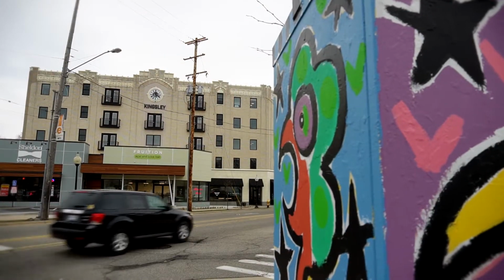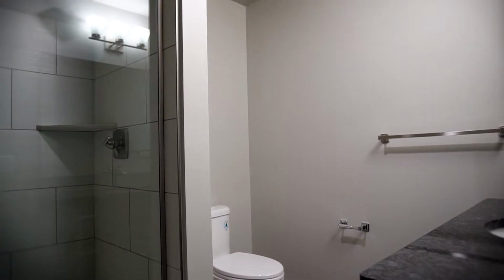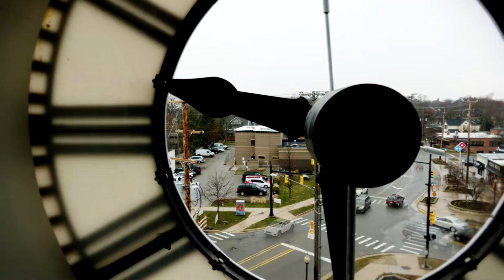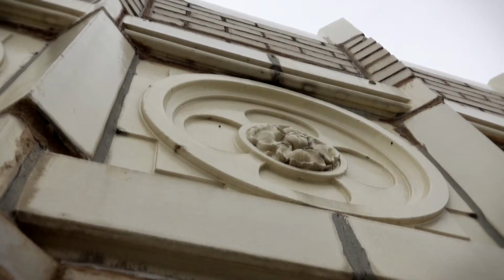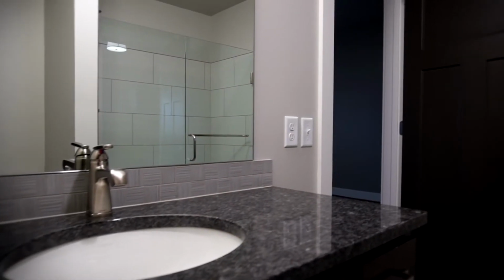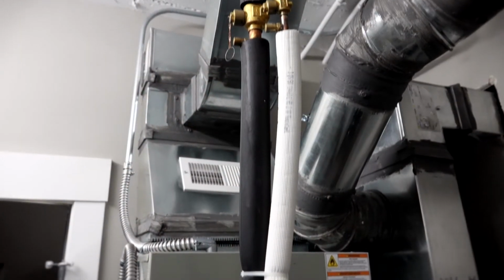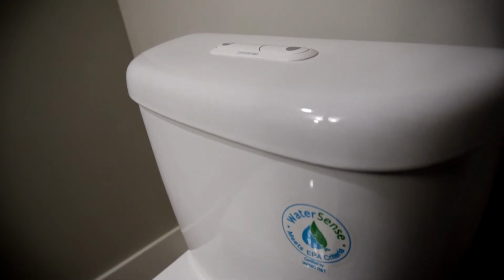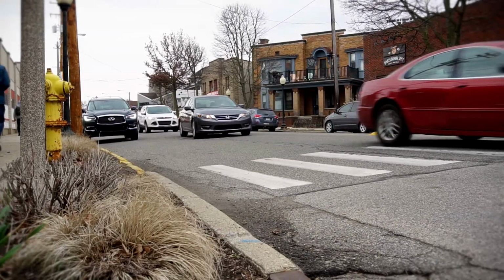Part 2 - Tour 2 LEED for Homes multifamily market rate renovations - How did they do it?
Bazzani has been a long time champion advocate for LEED and Green Building. A design + build + green firm in Grand Rapids, MI, this organization has taken existing properties and breathed new life into them, achieving LEED certification for market-rate multifamily housing. Learn about Bazzani's approach to urban restoration and be inspired to make your next project, better.

There 2 vides for the entire course 1 in Grand Rapids (LEED pendin) and 1 in Mid Michigan (LEED certified)

Objectives
Review the use LEED BD+C V4 MR Environmentally Preferable Products in regards to reused/refurbished materials
Know more about healthy and safe ventilation strategies that are tied in LEED BD+C V4 EQ Enhanced Ventilation
Hear about some strategies for LEED BD+C V4 EQ Compartmentalization in multifamily
See some basics of LEED market rate development to improve community welfare

Instructor: Peter Skornia, LEED AP,  President of Bazzani

Peter has worked in the design and construction industry for owners, designers, contractors and developers on projects in over 25 states. These projects include new construction and renovation in office, residential, educational and medical markets ranging in cost from less than 100 thousand to over 100 million.